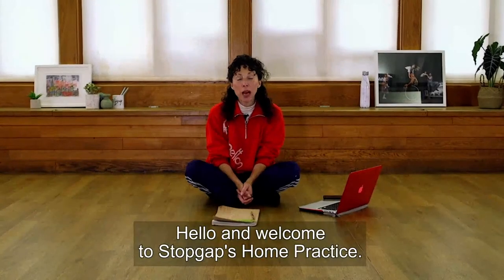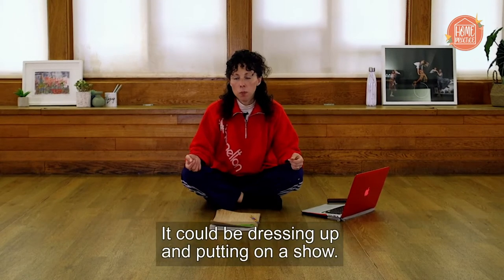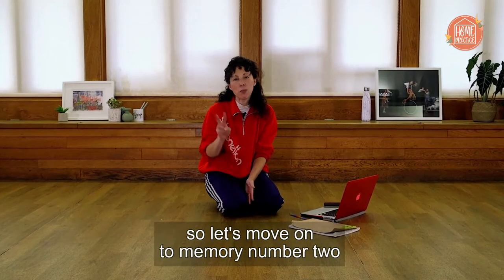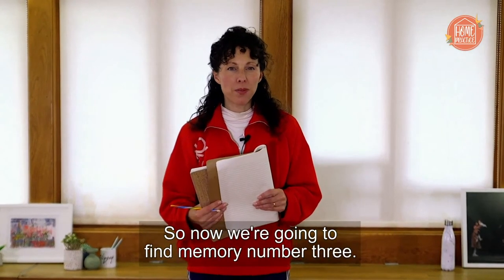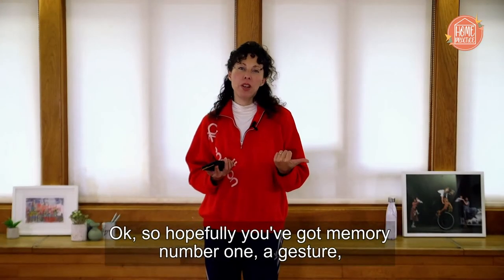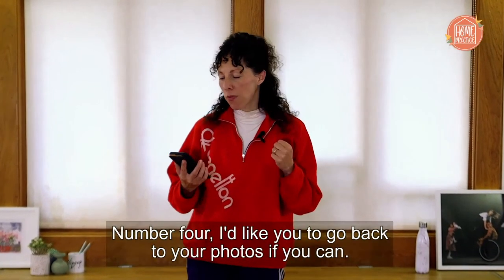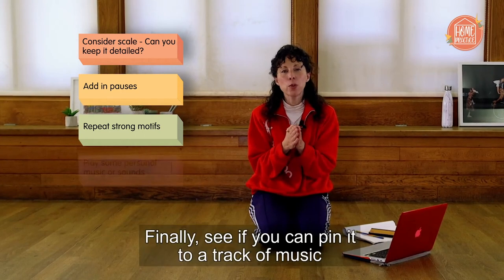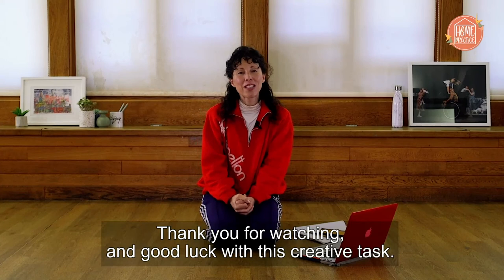Solo Creative Task from the Choreographer | Artificial Things | Home Practice| Inclusive Dance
In this Home Practice session, Artificial Things Choreographer Lucy Bennett invites you to create a simple movement solo drawing on four memories. This is a quiet reflective task that can be as simple or as complex as you choose.

This series of Home Practice is inspired by our stage production Artificial Things, which features in the AQA GCSE Dance Anthology. Find out more about the work by following this

Visuals designed by Lily Norton to support directions in space.
About Home Practice:

Home Practice is a self-guided programme of inclusive contemporary dance classes and workshops that introduce a variety of approaches to inclusive dance practice. As the name suggests, all sessions are suitable to practice at home, wherever that may be.

Home Practice is not about imitating what happens in the studio during a typical contemporary dance class but aims to support dancers' continued process of learning whilst at home. All content is intended to be inclusive, however we at Stopgap realise that accessibility needs to be an ongoing conversation. If you have a suggestion regarding access and or would like to request an episode to be sign interpreted, please get in contact.

Home Practice highlights the solo experience in a class context, encouraging participants to own their own contemporary dance practice - free of over-critical comparison to others. It aims to build confidence for individual dancers to return to the studio when the time is right.

For more information about Home Practice and our inclusive dance methodologies, visit our

We are delivering Home Practice free of charge during the difficult times of Covid-19 pandemic, if you can donate and support us, however small, please follow the link to our fundraiser. Thank you

Filmed and edited by Floyd Kondé
Logo sting music by Jim Pinchen
Supported by Arts Council England and Farnham Maltings

We advise that you clear enough space so that you can move and focus. Although Home Practice sessions often start gradually and build, you may want to warm yourself up so that you are fully prepared for the session.

Home Practice is a chance to develop your individual dance style, so please personalise the class to your needs. If you need any clarification on instructions or intentions, please send us a comment. Stopgap Dance Company and the Home Practice Team regularly organise webinars to share ideas, movement translations and feedback - if you feel this would be valuable for your practice, please contact us.

Please be aware that if you engage in Home Practice, you agree that you do so at your own risk and therefore release Stopgap Dance Company from any claims known or unknown, arising out of negligence.